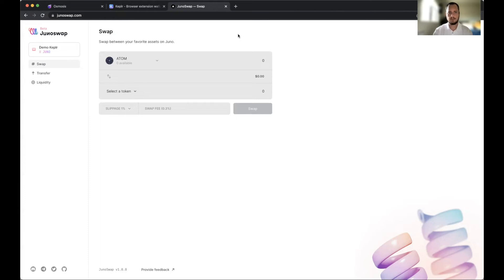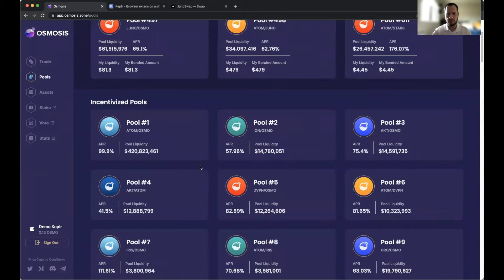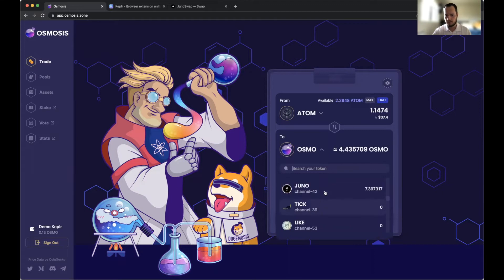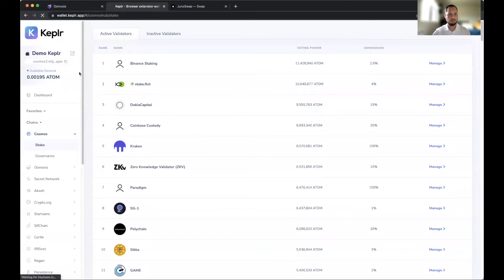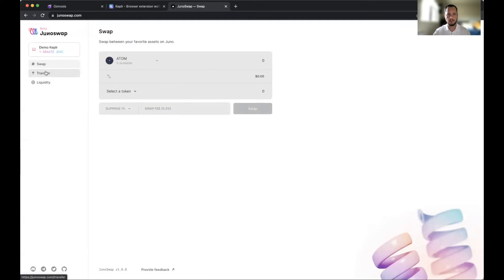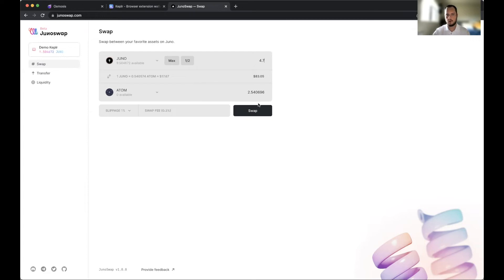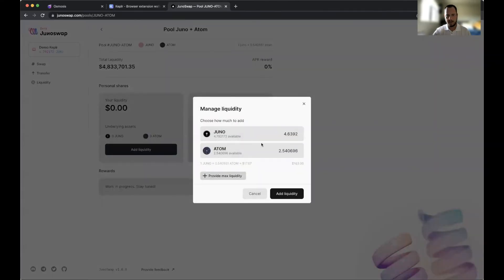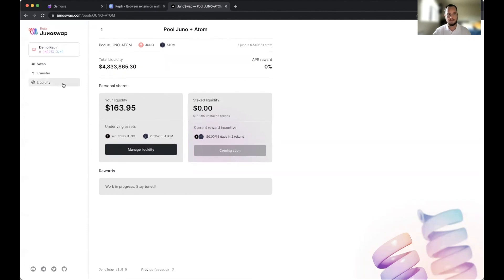New Cosmos Dex!! Junoswap Tutorial!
Quick tutorial on how to utilize Junoswap, a new DEX in the COSMOS! Learn how to swap and add liquidity so that you can earn the high incentives when main net launches!